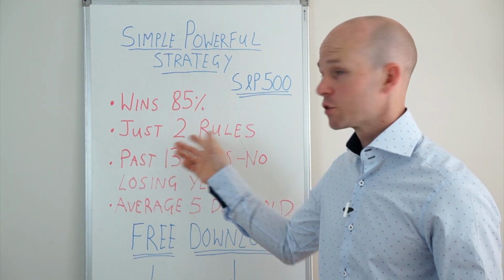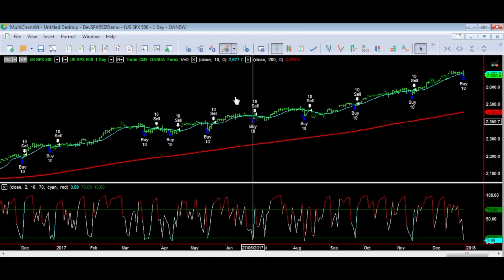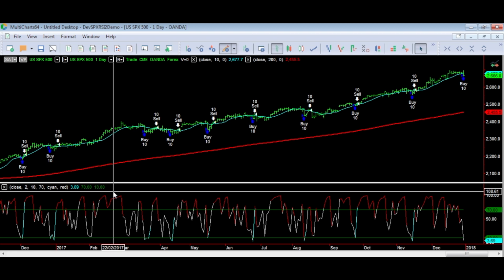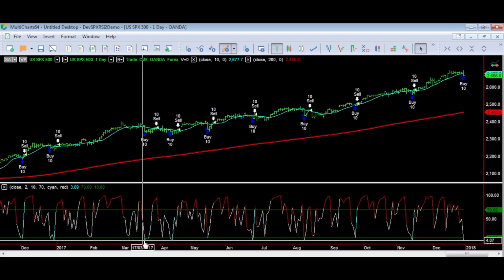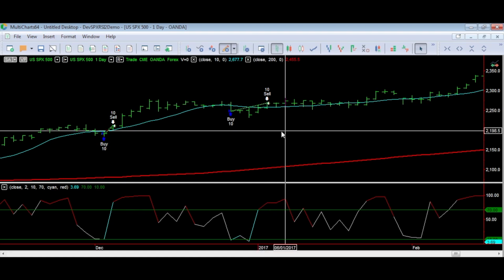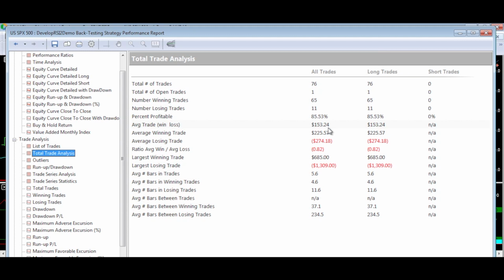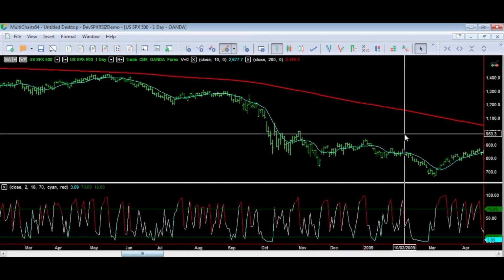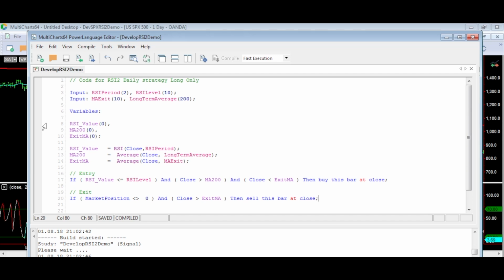BEST Mean Reversion Indicator for Winning Trades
Discover how you can money trading rule based trading strategies.  Let me show you the process I have developed in over 10 years trading:

In today’s video I am going to show you how to build a simple trading strategy that wins over 85% of the time.  It trades off of the daily chart and has just two rules.  If you are exploring mechanical based trading as a way to become consistently profitable or if you are looking for an additional strategy to your already mechanical trading portfolio then I think you’re going to like what I am about to show you.

I’ll show you the entry and exit signals over on my charting software and then some performance figures over the 13 years that I have tested the strategy on.

It uses Relative Strength Index Indicator to identify the signals.  The strategy successfully takes advantage of the S&P 500’s Mean Reversion tendencies on the daily timeframe.

This is a follow up to a previous video on technical indicators.  I touched on this strategy I am about to show you and I have been asked for more information.  Well that’s what this video is for.

Watch the video where I demonstrate the strategy.  And I have also put together a PDF guide to using this strategy which you can download for free: